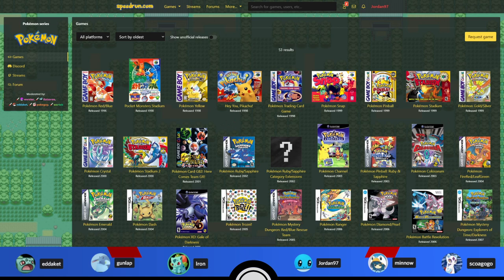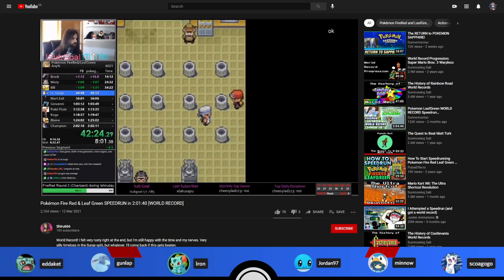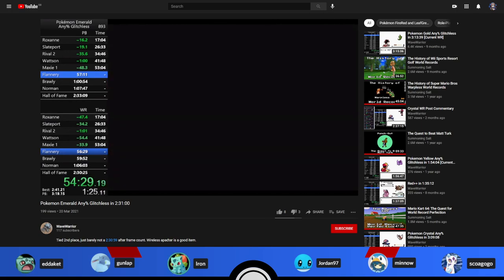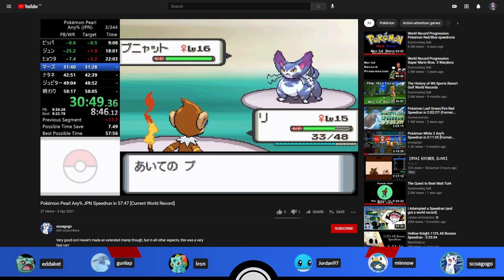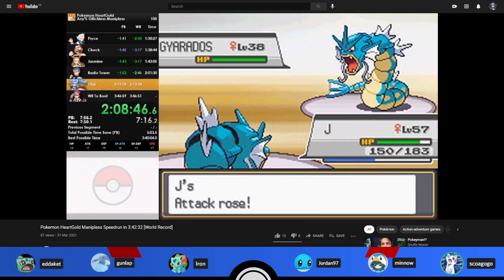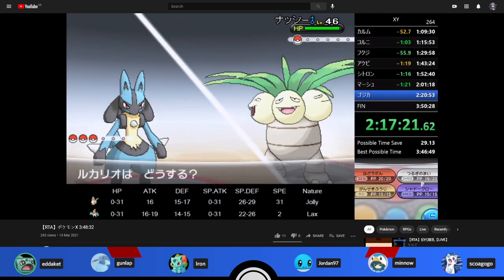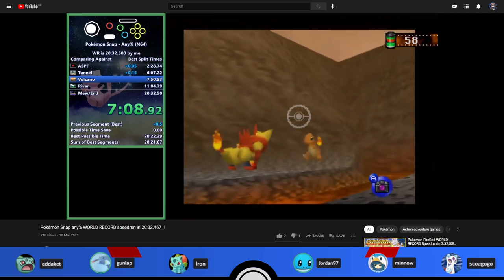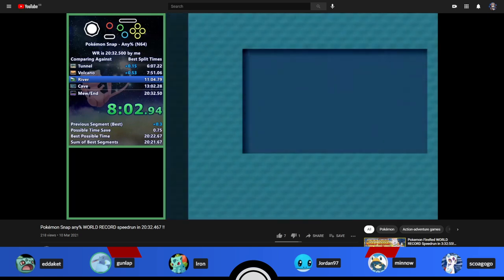Pokémon Speedruns Podcast Season 2 Episode 1 feat. gunlap & minnow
Episode 1 of the PS Podcast, featuring special guests gunlap and minnow!

The PS Podcast is a review of Pokémon speedrunning personal bests, route changes and news, hosted by: eddaket, Irondre and scoagogo.

Originally recorded on 3rd April 2021.